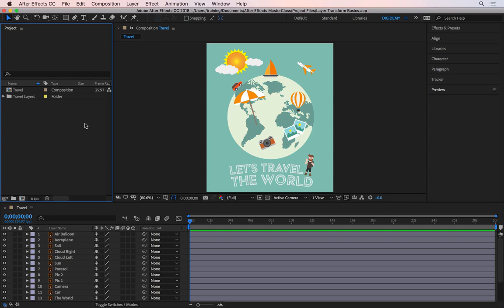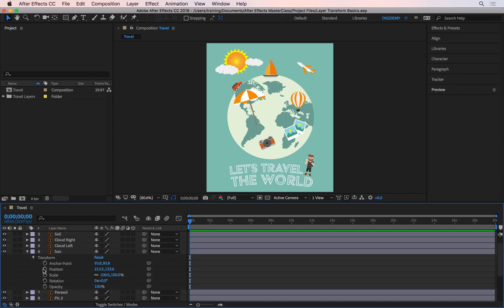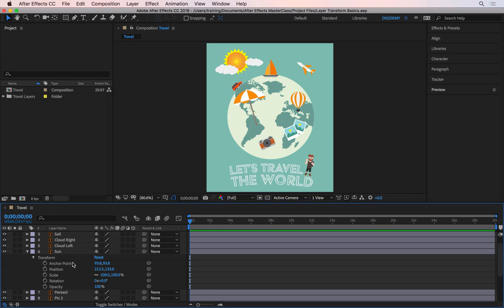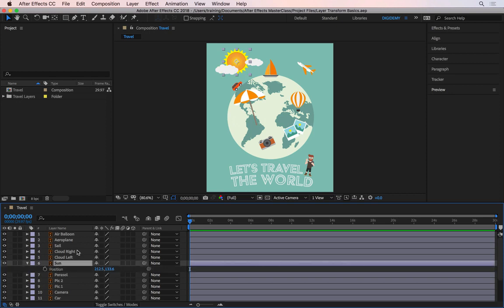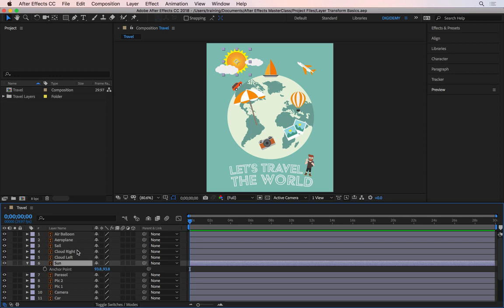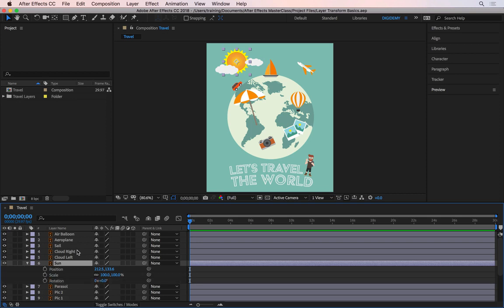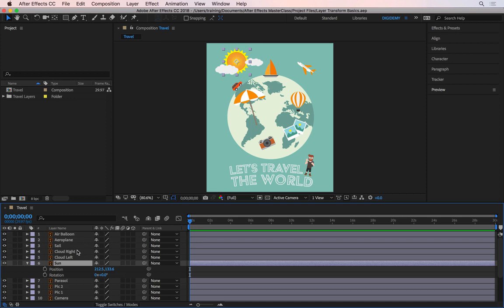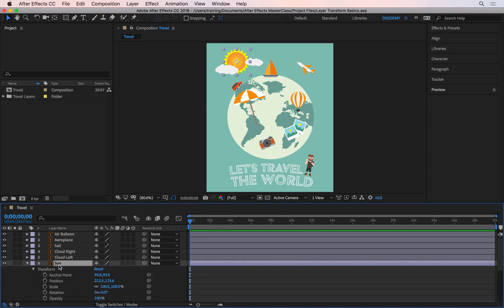09 intro to layer transform controls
09   intro to layer transform controls